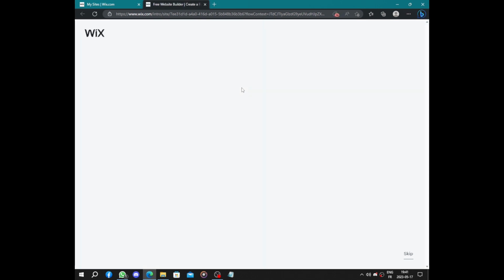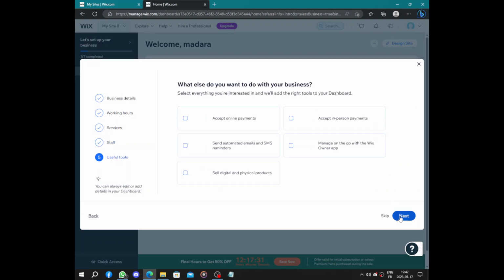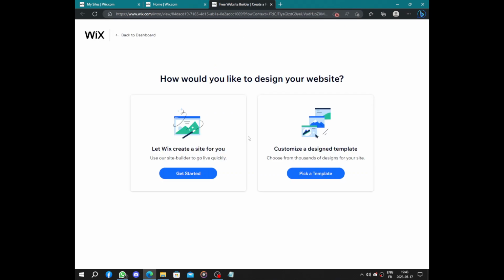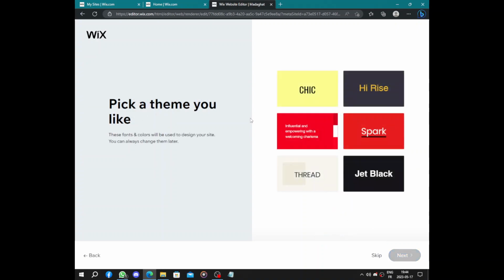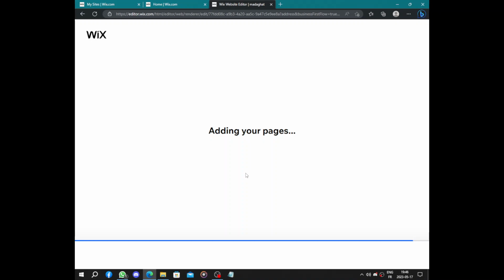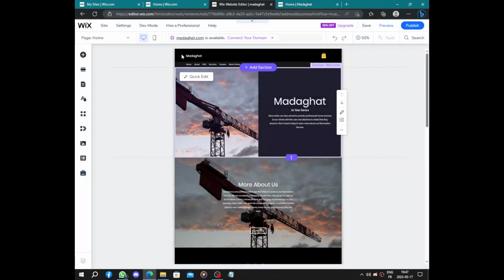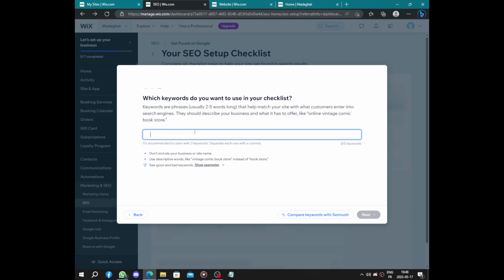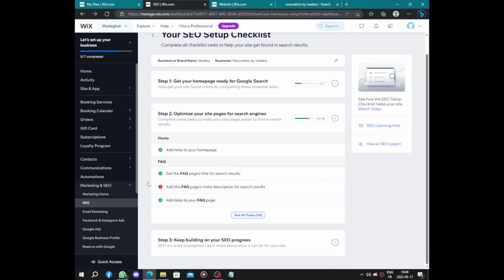How to Build a Stunning Website for Your Home Renovation Business on Wix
in this video we discuss :

Transform your home renovation business with a professional website built on Wix. This comprehensive guide walks you through the process of creating a captivating online presence. From choosing the right Wix template to showcasing your past projects and services, you'll learn how to create a visually impressive website that attracts potential clients. Discover expert tips for optimizing your site's layout, incorporating high-quality images, and promoting your home renovation services effectively. Get ready to elevate your business online and stand out in the competitive world of home renovations.